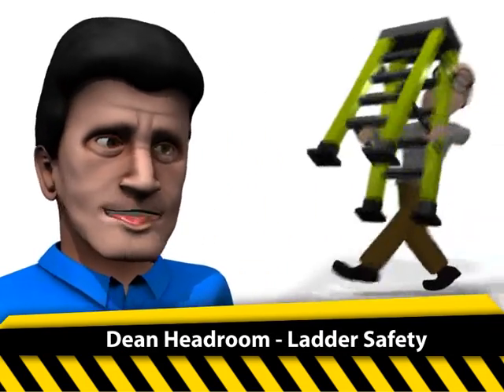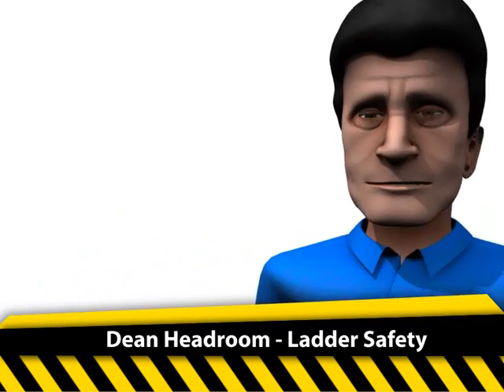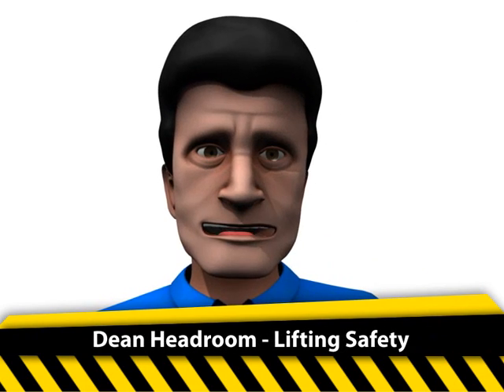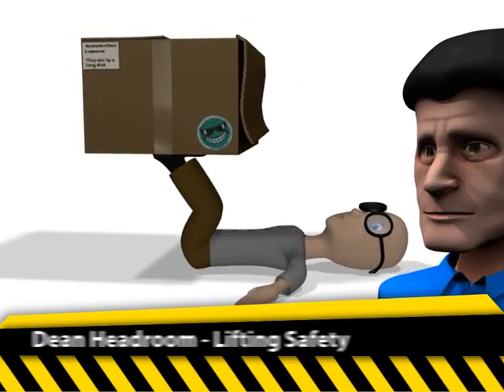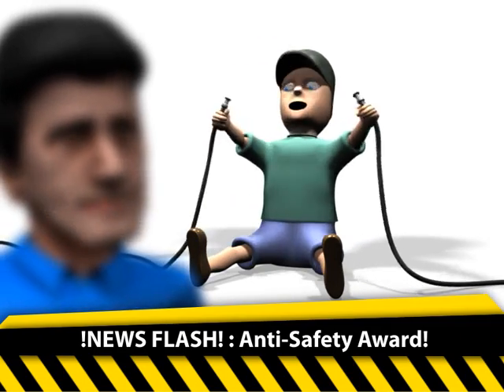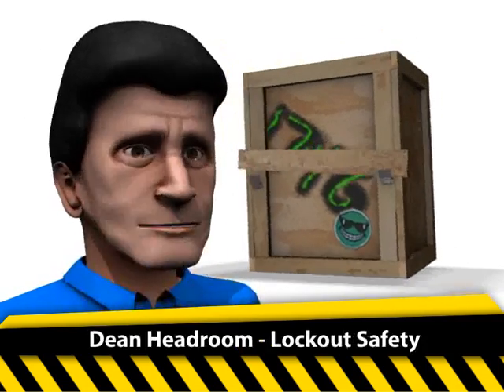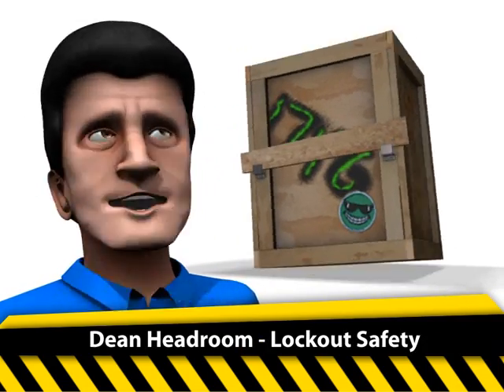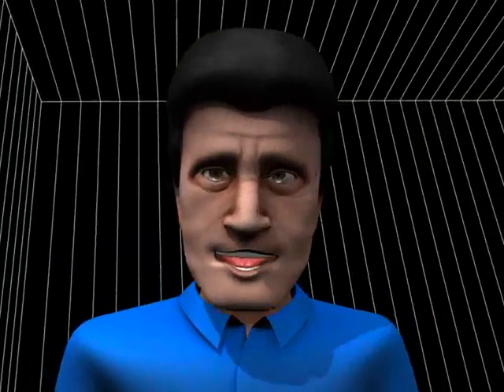Team 1746 Safety Animation 2008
The FRC Team 1746 Safety Video has arrived!
This video was made completely by high school students. As a matter of fact, the oldest person that even touched this video is a junior in High School.